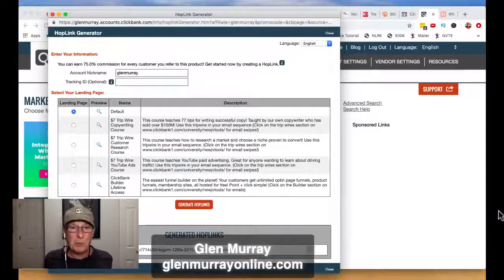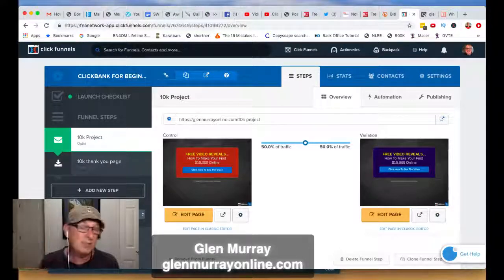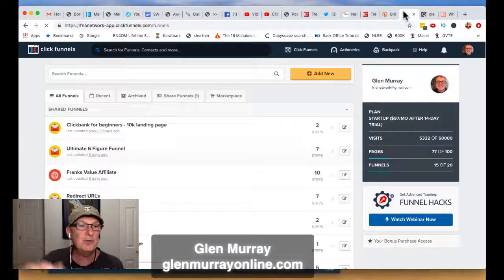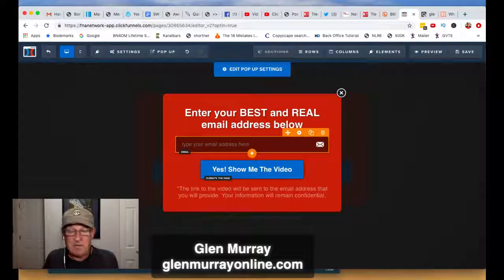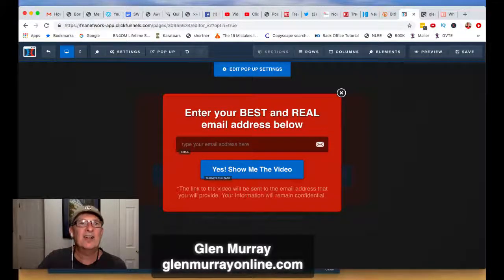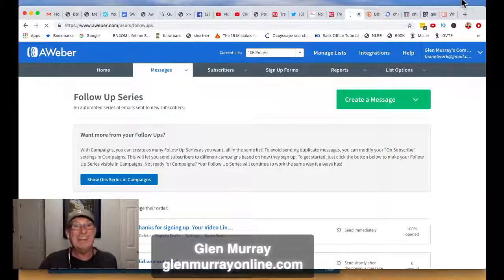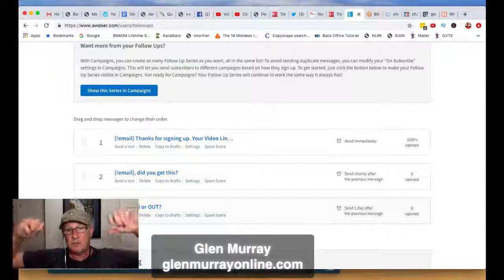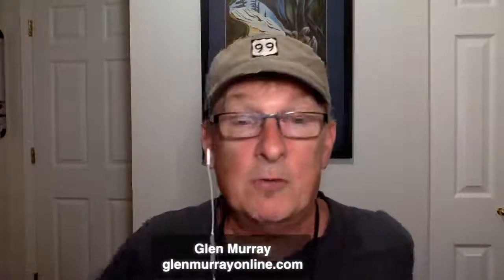How to Build a High Converting Sales Funnel 2019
1. Find a niche
3. Sign up for a FREE 14 day Clickfunnel Account
4.

Go promote your funnel lnk in Forums, Blogs, Comments, Facebook Groups, and youtube videos

If you want more FREE Funnels check out

or

or